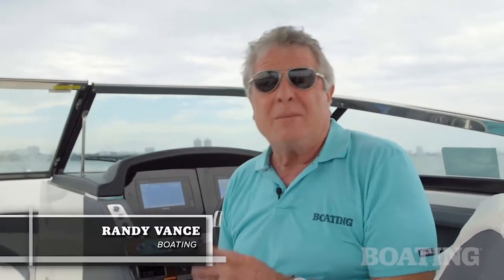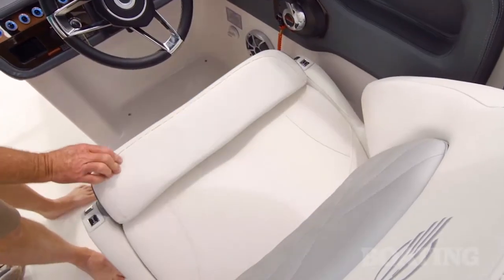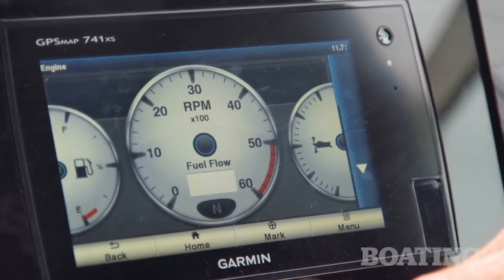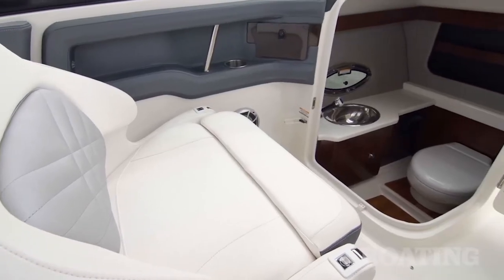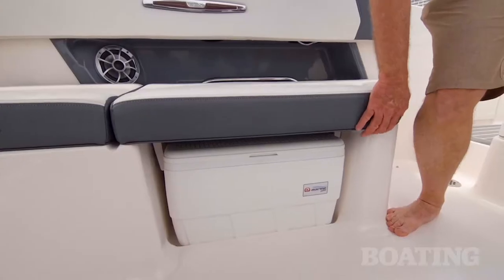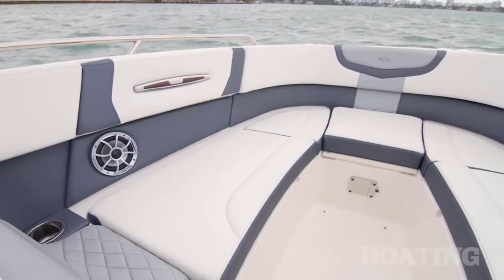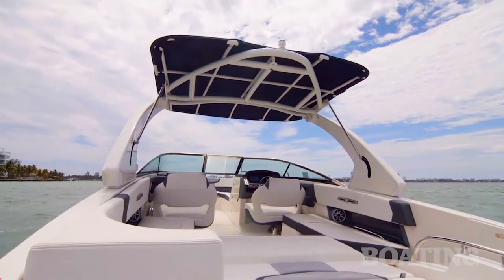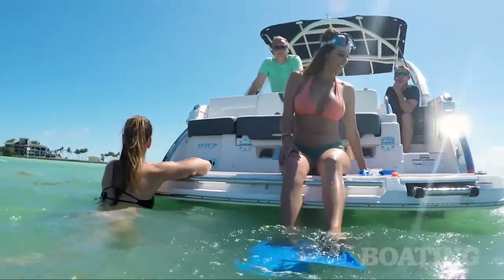Chaparral 287 SSX Test Video - By Boating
Chaparral 287 SSX Test Video - By BoatTEST.com
We are the Factory authorized Dealer in South Florida:

INTERMARINE FORT LAUDERDALE - Headquarter
4550 Anglers Avenue